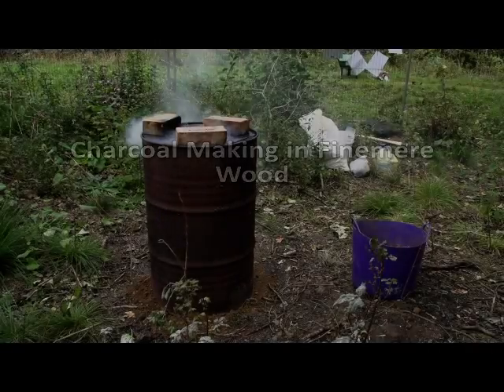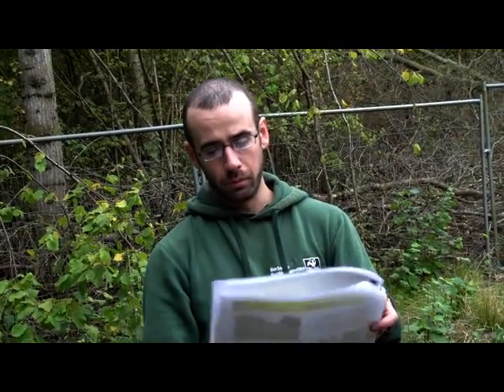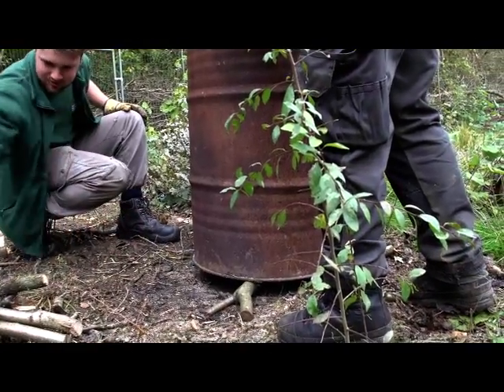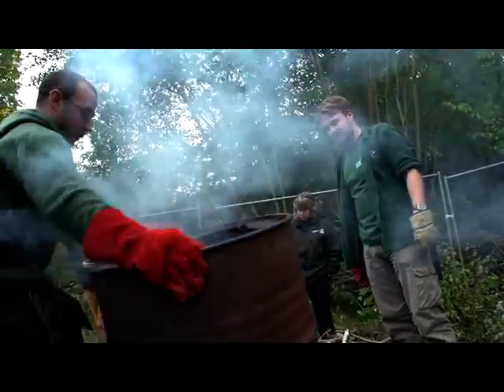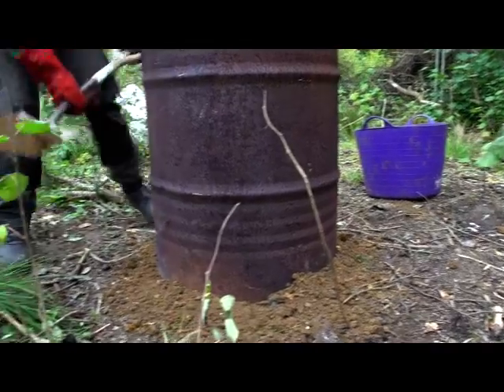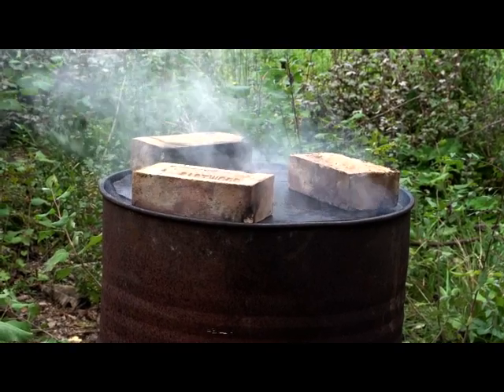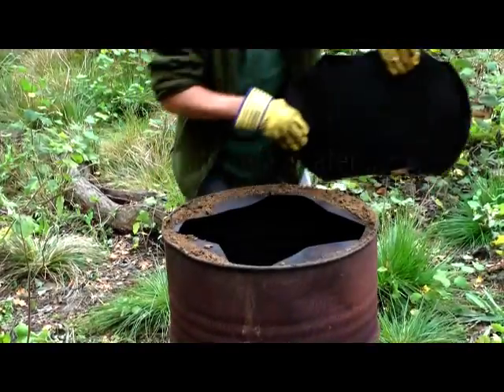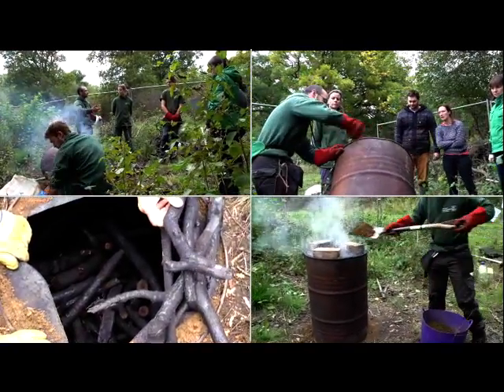Making Charcoal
A short video made in 2015 about making charcoal using an old oil drum.